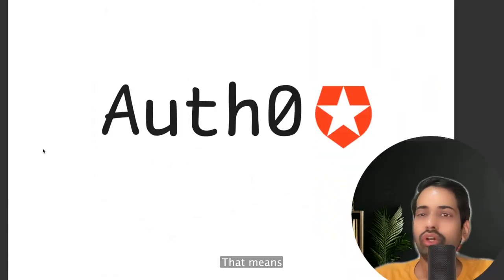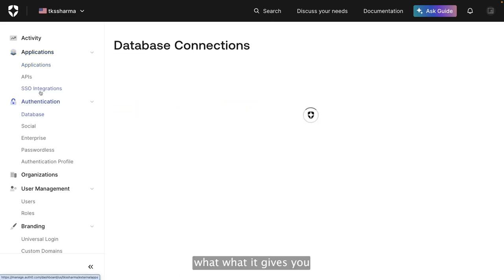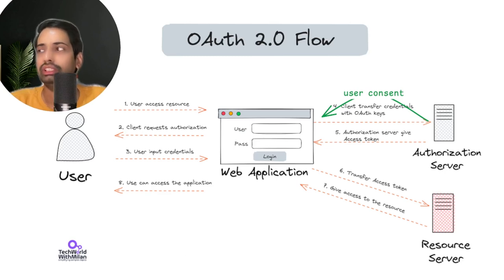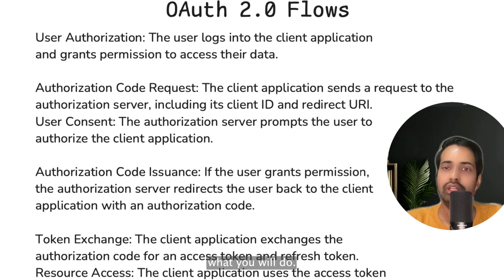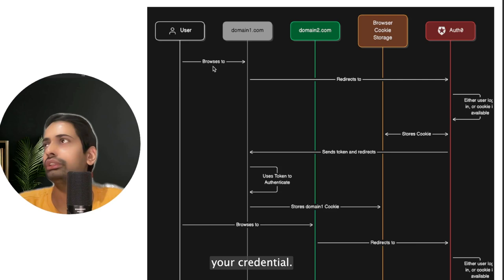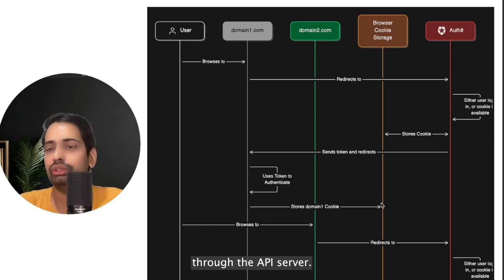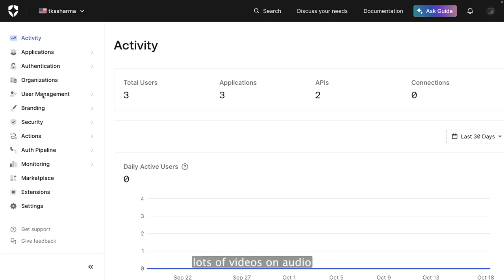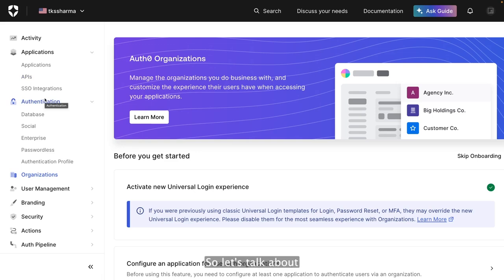Mastering Auth0 in Microservices #01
Mastering Auth0 in Microservices: A Comprehensive Series
Elevate Your Microservices Security with Auth0

In this comprehensive series, we'll delve into the world of Auth0 and explore how to effectively integrate it into your microservices architecture. Learn how to secure your APIs, manage user authentication and authorization, and enhance the overall security of your distributed applications.

Series Overview:

* Part 1: Introduction to Auth0
  - Discover what Auth0 is and its benefits for microservices.
  - Learn about the key features and capabilities of Auth0.
* Part 2: Integrating Auth0 with Microservices
  - Explore different integration strategies for Auth0 in microservices.
  - Implement Auth0 using SDKs and libraries.
  - Configure authentication flows and authorization rules.
* Part 3: Securing APIs with Auth0
  - Learn how to protect your microservices APIs using Auth0.
  - Implement API keys, OAuth, and other security measures.
* Part 4: Managing Users and Roles
  - Manage user profiles, roles, and permissions within Auth0.
  - Implement fine-grained access control for your microservices.
* Part 5: Best Practices for Auth0 in Microservices
  - Follow best practices for using Auth0 in microservices to ensure optimal security and performance.

Join us on this journey to master Auth0 and build secure and scalable microservices applications.